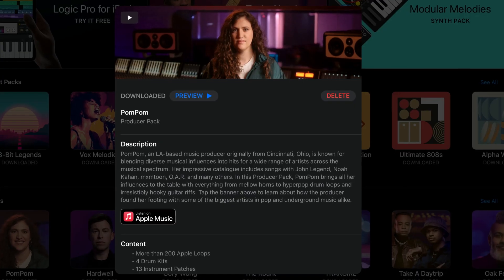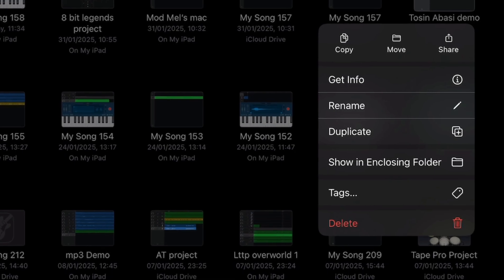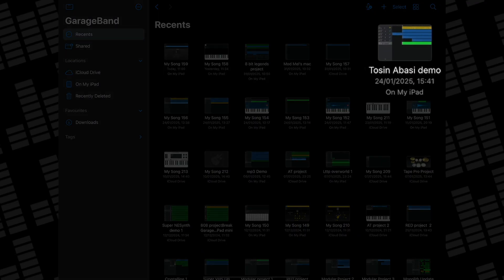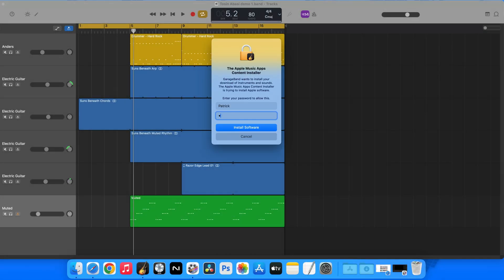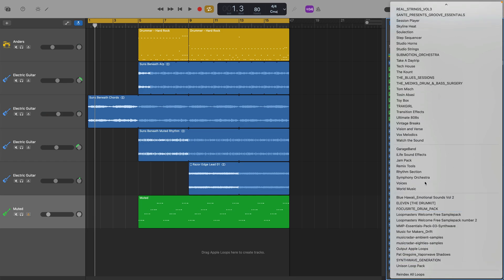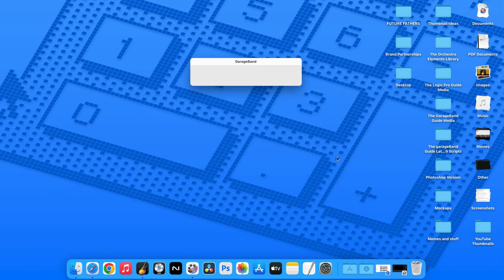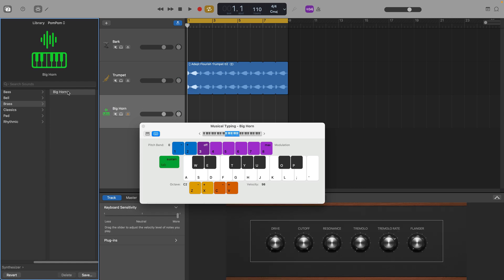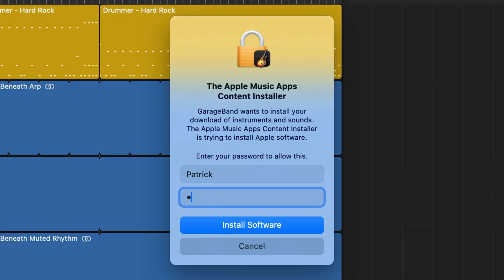Add ALL GarageBand iOS Sound Packs to GarageBand for Mac in Minutes!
Add ALL iOS Sound Packs to GarageBand Mac in Minutes!

Despite just receiving an big update, there are still some Sound Packs that are not available in GarageBand for Mac.

In this video i’ll show you how to add all the content from the Modular Melodies Sound Pack and Pom Pom and Tosin Abasi Producer Packs to GarageBand for Mac.

Grab the GarageBand for iOS Project file mentioned in the video

———FREE GUIDES———

———GEAR———

———SOCIALS———